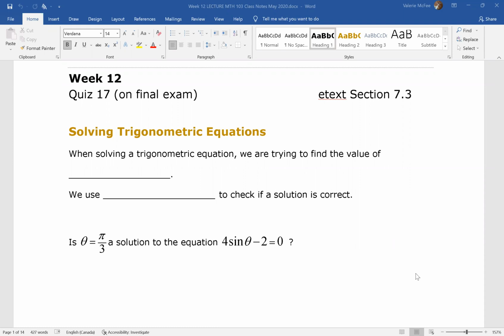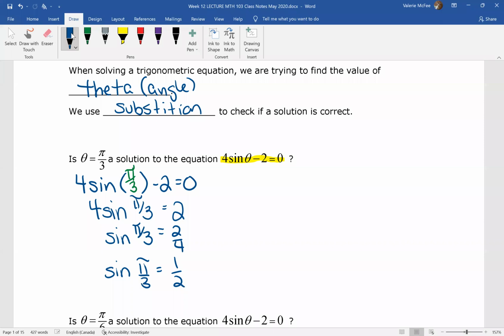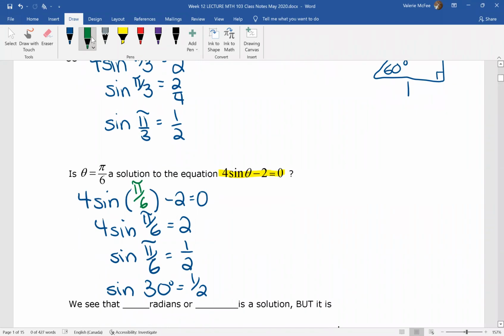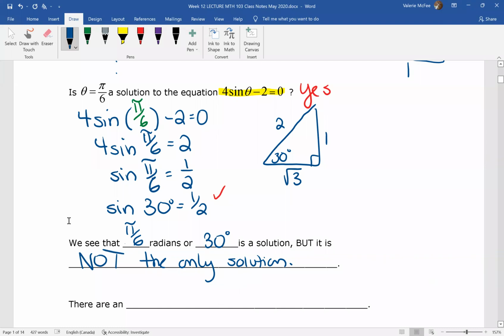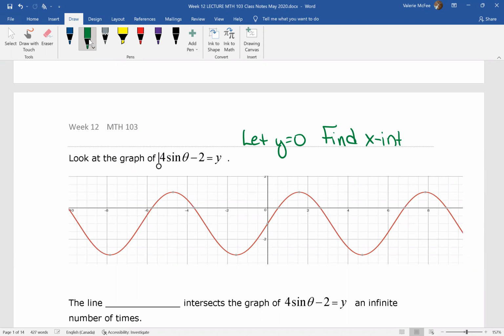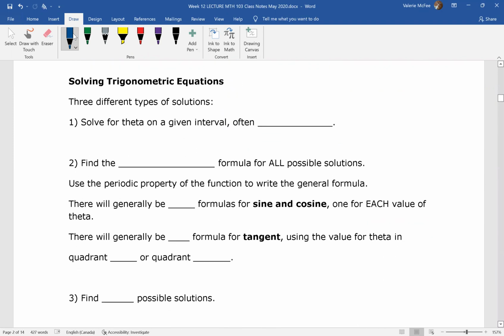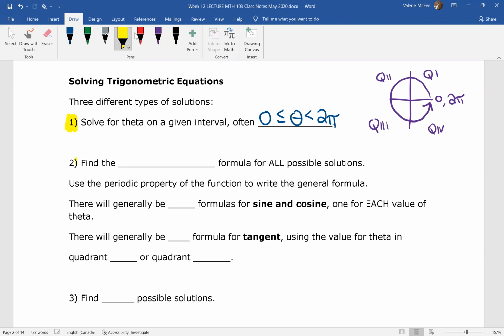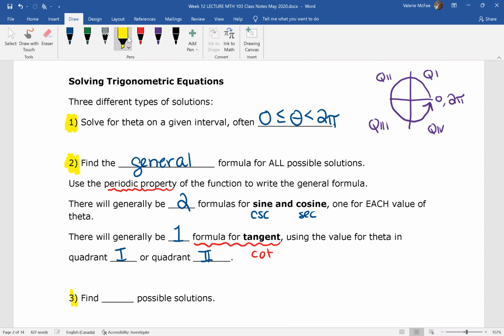12A Solving Trig Equations